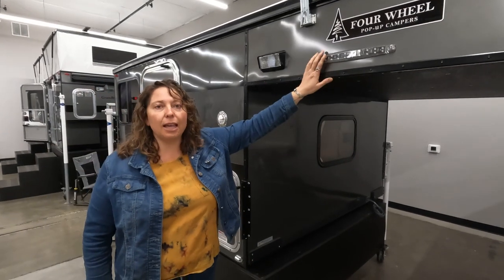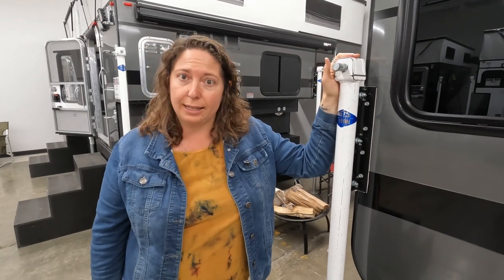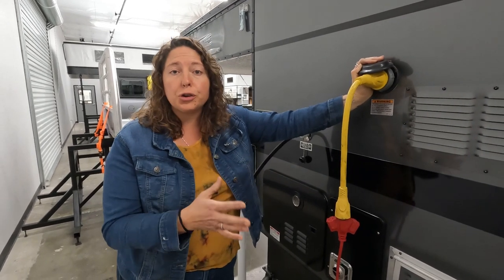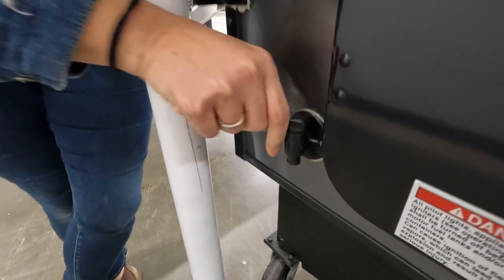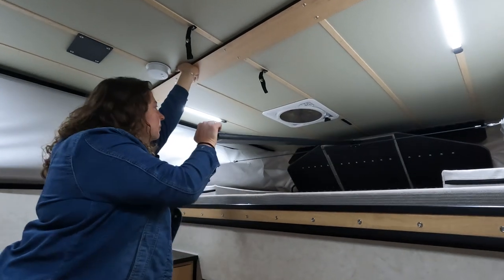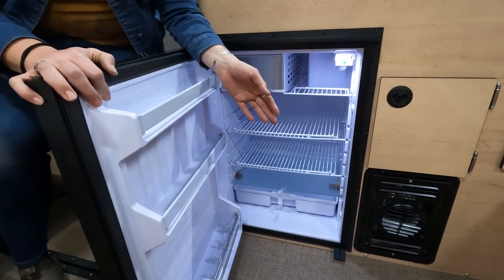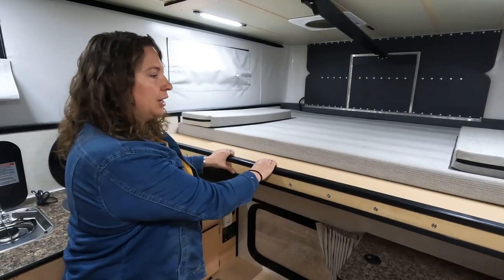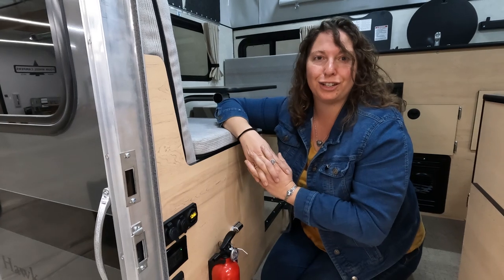Four Wheel Campers - Flatbed Pop-Up Camper New Owner Walkthrough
Tour video for a new Four Wheel Camper Flatbed pop-up model.

Flatbed campers fit Toyota Tacoma's, Tundra's, Chevy, GMC, Ford, and RAM full size truck brands.

Compatible with truck bed lengths from 6+ feet to 8.0 feet.

Four Wheel Pop-Up Flat-bed campers weigh from 1,750 to 2,000lbs.

This video reviews general camper operation, features and accessories for new owners.

-Camper Resource Guide-

Service Department: Our service department is able to help current camper owners with technical questions and repairs. Please give them a call and leave a message if you get their voicemail.  (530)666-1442